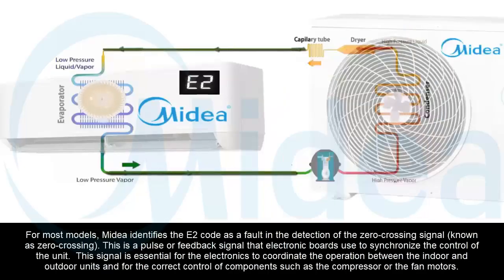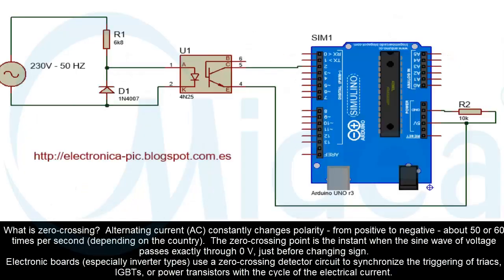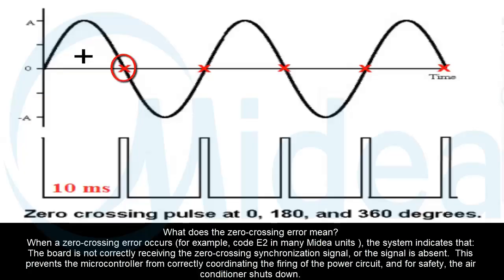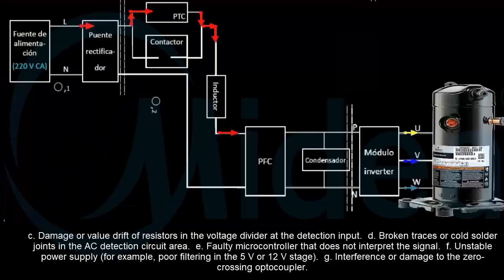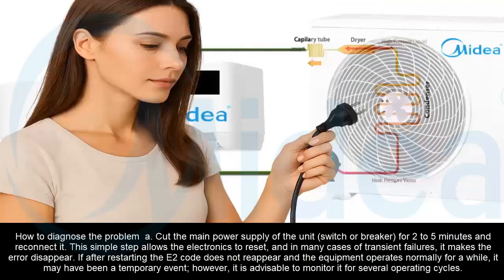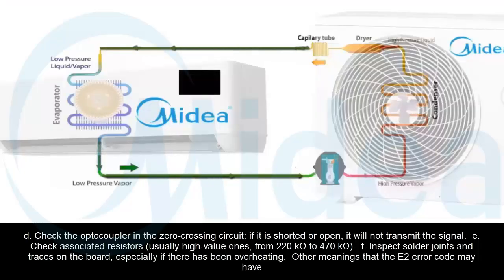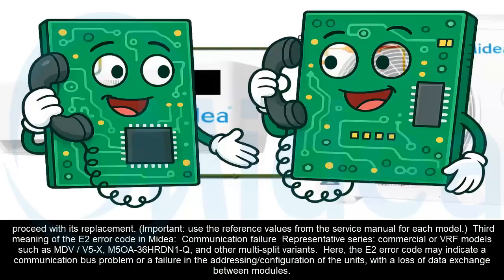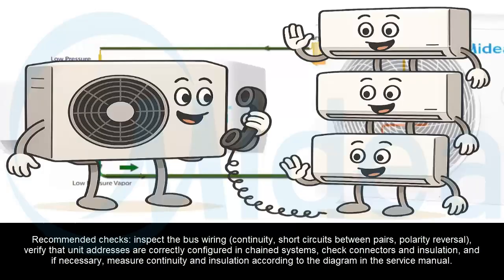MIDEA AC E2 Error Code 🔧 | Inverter & Non-Inverter Air Conditioner Troubleshooting Guide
In this video, we explain in detail the meaning of the E2 error code in MEA (Midea) split air conditioners, why it appears, how to diagnose it step by step, and the most common solutions according to the manufacturer.

For most MEA/Midea models, the E2 code indicates a zero-crossing detection fault, a critical synchronization signal that the electronic control board uses to coordinate the operation of the compressor, indoor fan, outdoor fan, and inverter power stage. When this signal is missing or unstable, the air conditioner shuts down for safety.

What the zero-crossing signal is and why it is essential

Why MEA/Midea displays the E2 zero-crossing error

Symptoms of synchronization failure between indoor and outdoor units

How the electronics detect the 0-volt crossing in the AC waveform

Step-by-step diagnosis for technicians and users

⚠️ Most Common Causes of the E2 Error Code

Unstable or low-voltage power supply

Loose connectors, oxidized pins, or poor wiring contact

Failure of the zero-crossing detector circuit (opto-coupler + resistors)

Damaged resistors in the AC detection circuit

Cracked solder joints or broken PCB traces

Faulty microcontroller or unstable 5V/12V regulated circuits

Electrical noise or harmonics caused by defective motors or capacitors

🛠️ How to Diagnose and Fix the E2 Error

Reset the unit by disconnecting power for 2–5 minutes

Check the electrical supply and rule out voltage drops

Inspect connectors and wiring, tighten and clean terminals

Test the opto-coupler in the zero-cross circuit

Measure associated resistors (typically 220k–470k)

Inspect PCB solder joints and traces for overheating

Verify signal stability in regulated DC stages

📌 Alternative Meanings of the E2 Error Code (Depending on the Series)

Some MEA/Midea units interpret E2 differently:

1️⃣ Evaporator sensor error

Open or short-circuited indoor temperature sensor

Applicable to models such as: Cer, PH series, fan coil units, floor-standing subseries

Diagnosis includes resistance measurement in kΩ, connector inspection, and sensor replacement

2️⃣ Communication failure between units

Seen in commercial/VRF systems such as MDV-V5-X, M5A-36, HRDN-1

Caused by bus wiring problems, incorrect addressing, poor insulation, or reversed polarity

Requires checking continuity, shielded wiring, and controller configuration

🔧 This Video Is Ideal For:

HVAC technicians

Repair professionals

Technical students

Homeowners looking to understand the E2 code before calling service